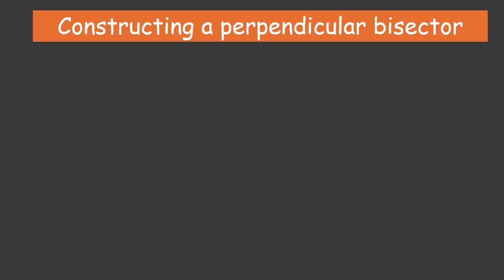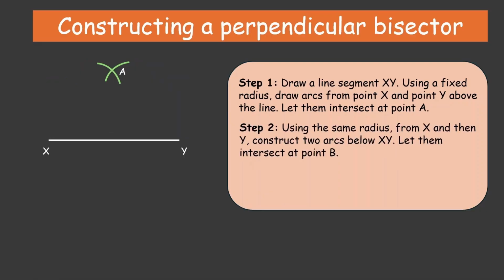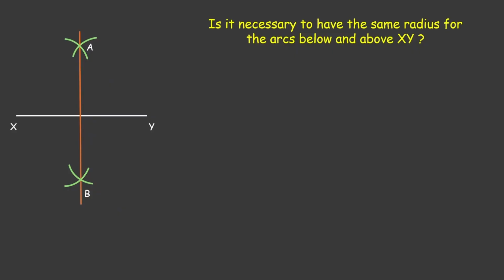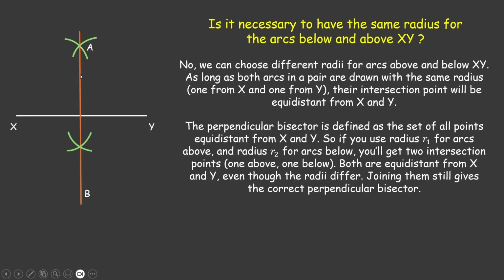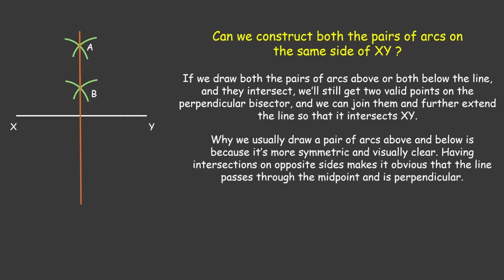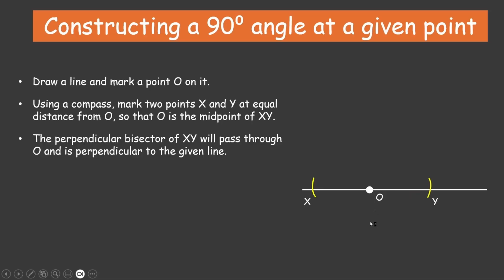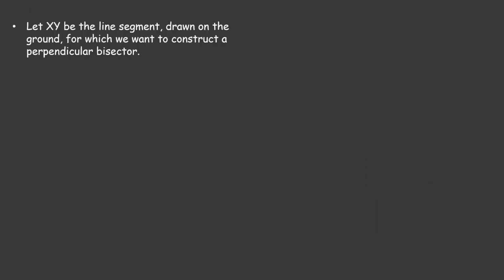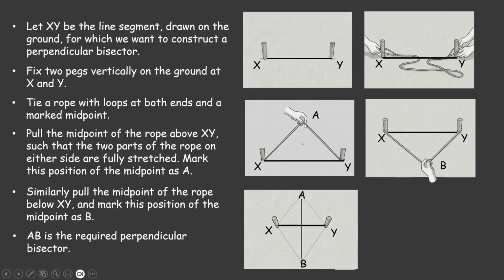Construction of a right angle